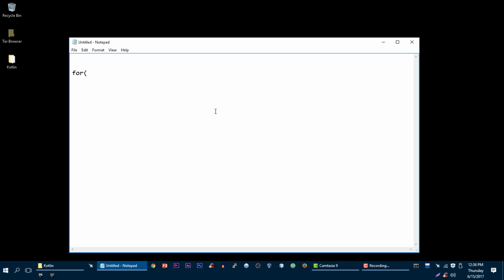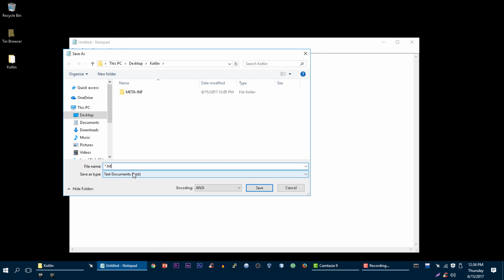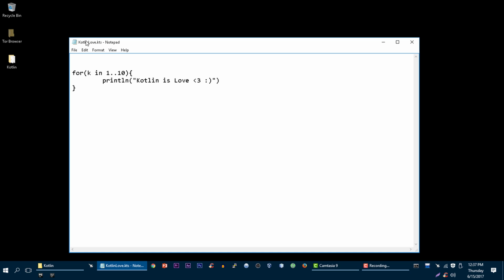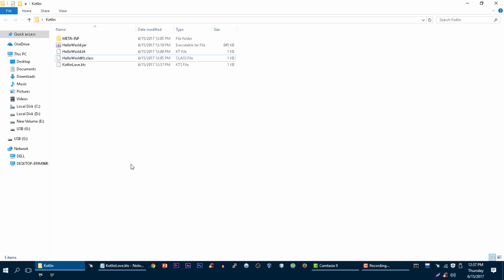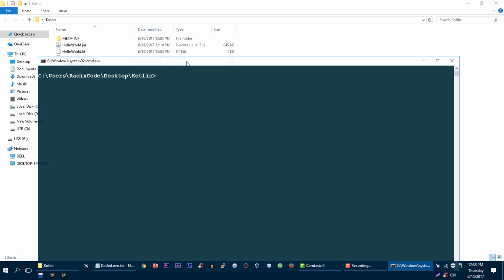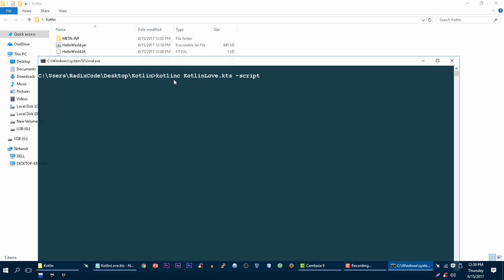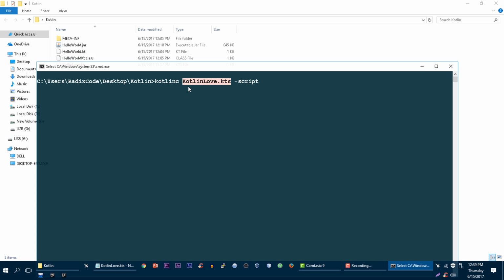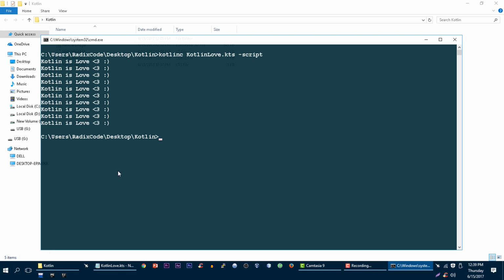Kotlin Tutorial # 8 | Scripting In Kotlin Language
unlike java you can scripts in kotlin language and in this video you will learn how to write your first script in kotlin language and how to run it.